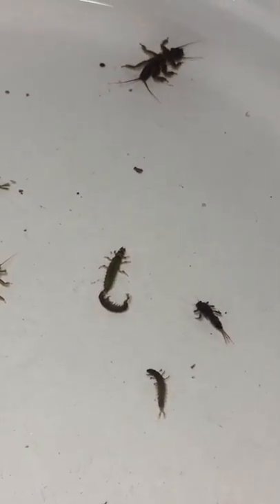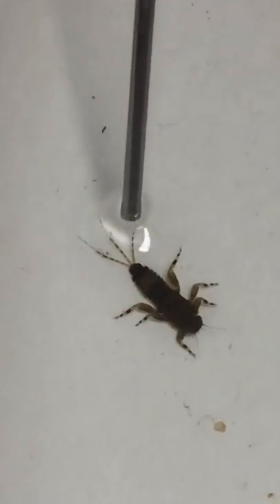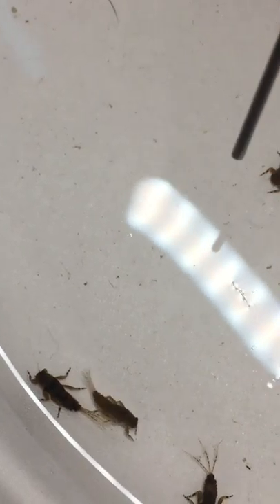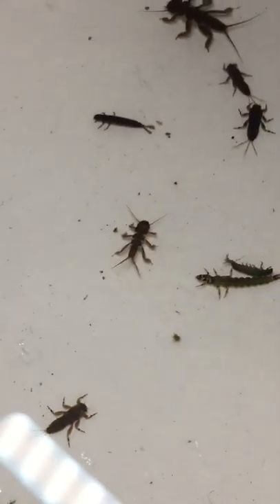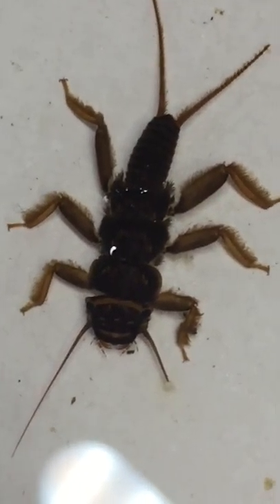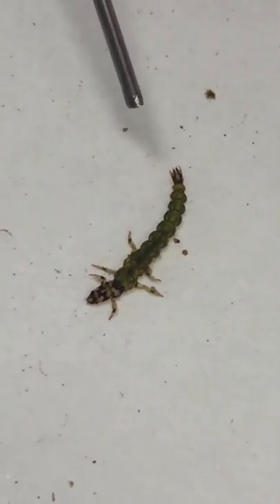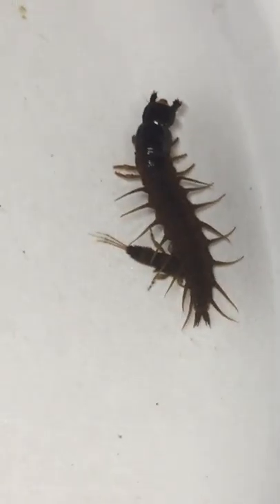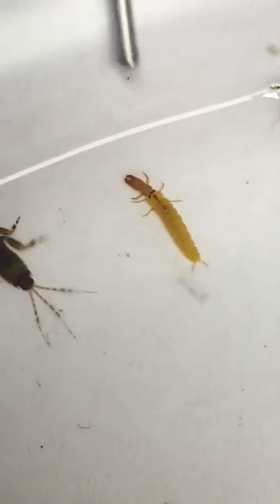Stream Entomology & Aquatic Bug Life on the SB of the Raritan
Tight Lines Fly Fishing employee Frank talks about his collection of bugs and stream entomology he collected from the South Branch of the Raritan River.  Get a glimpse of and learn about some of the various insects including mayflies, caddis and stoneflies that live in Ken Lockwood Gorge.